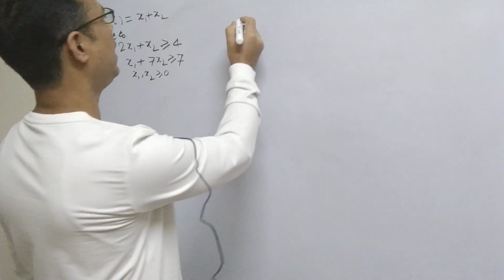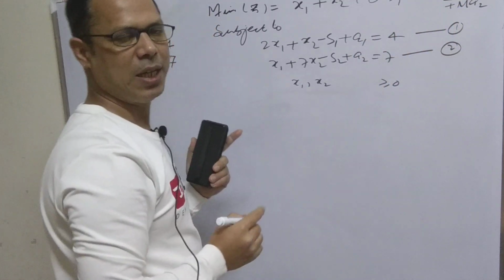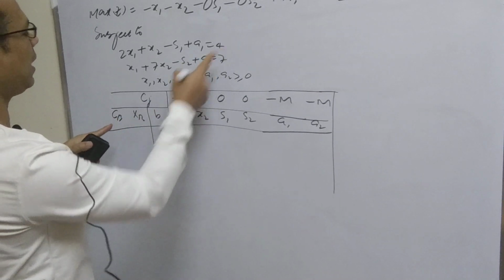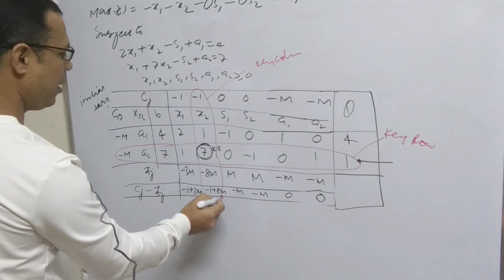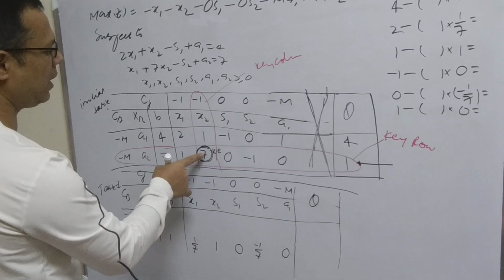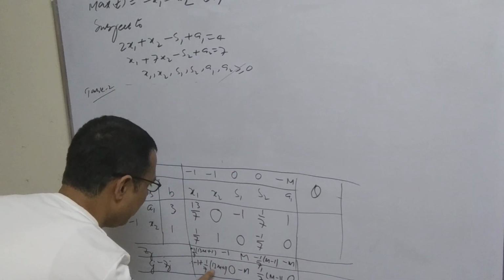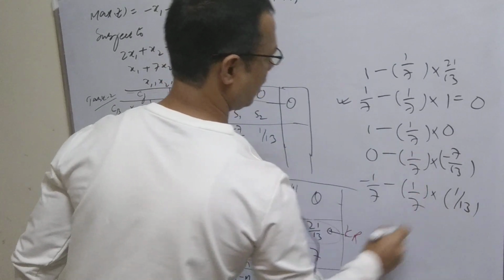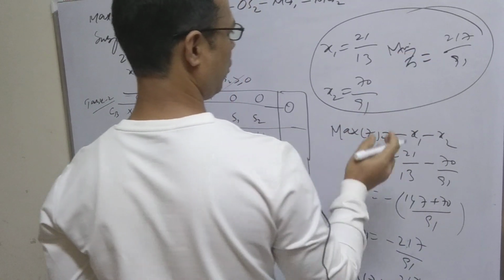Linear programming Problem (LPP) using Simplex method part-2 by Dr. Mohammad Rashid Hussain